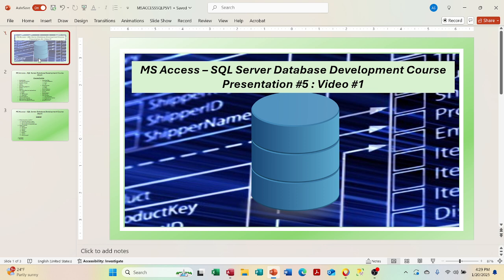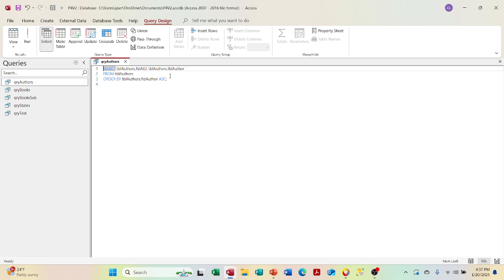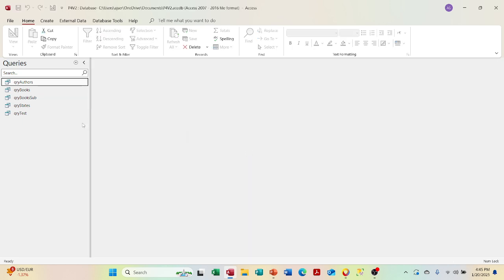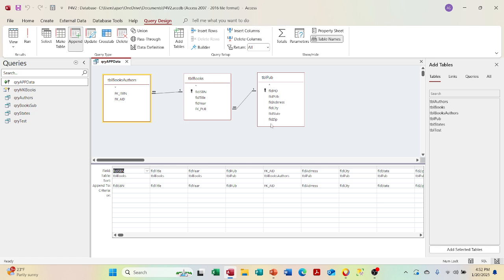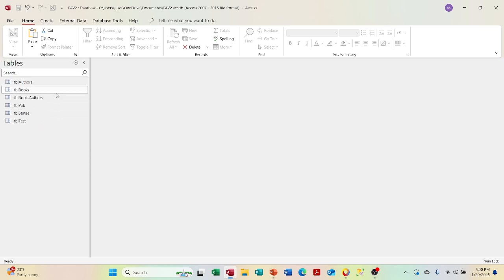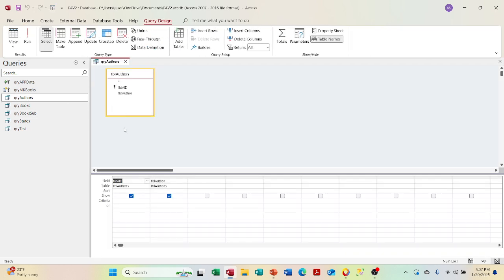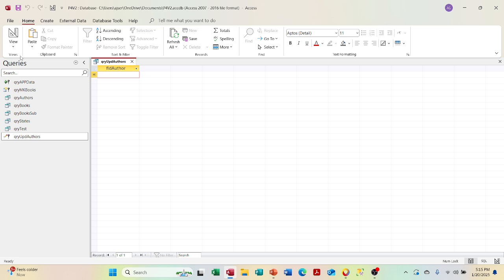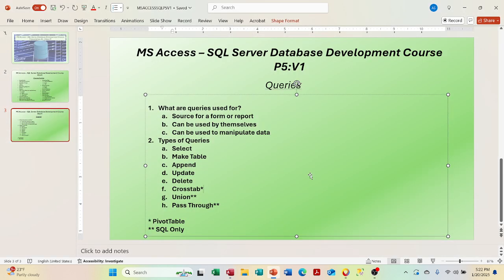MS Access Queries PT1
Intro to MS Access Queries and more!